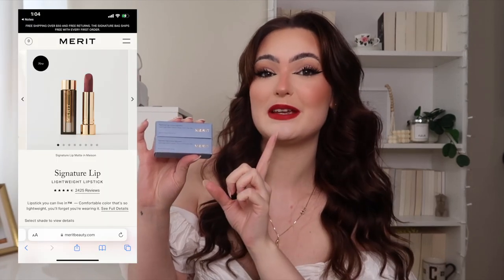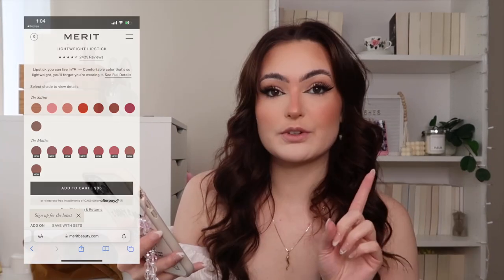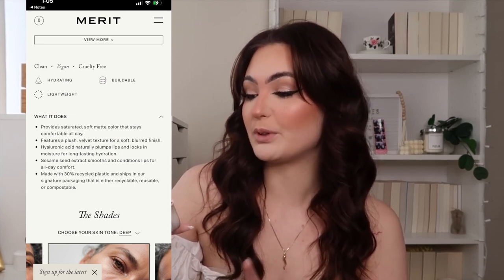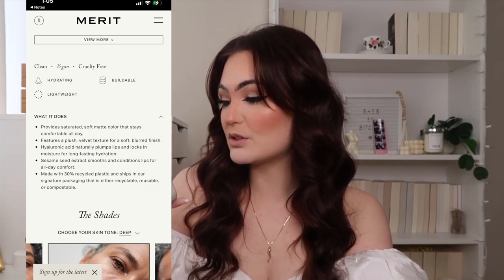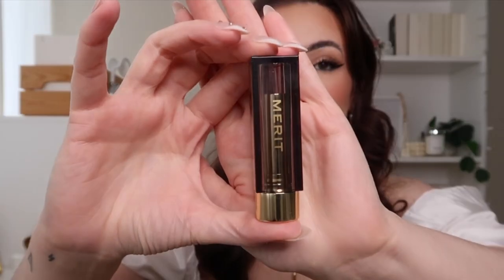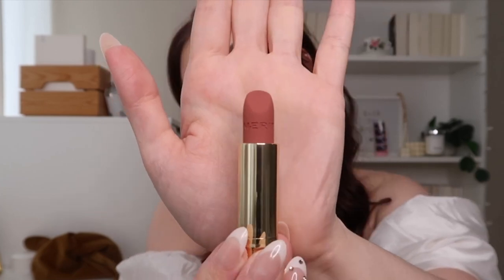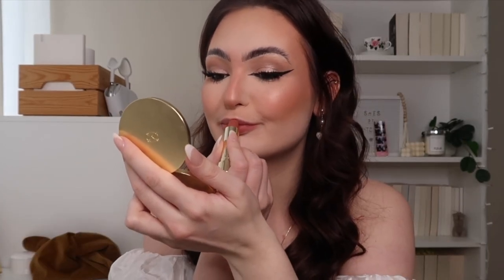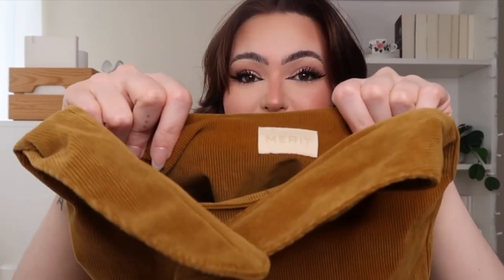Merit Signature Lipsticks - The best cool toned red lip!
- Each first order comes with MERIT signature bag

Happy shopping xxx